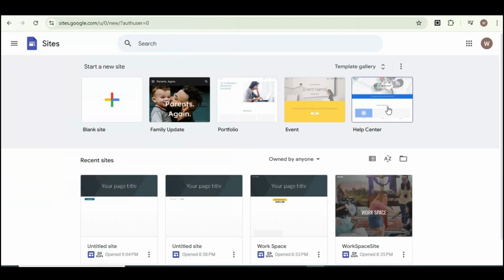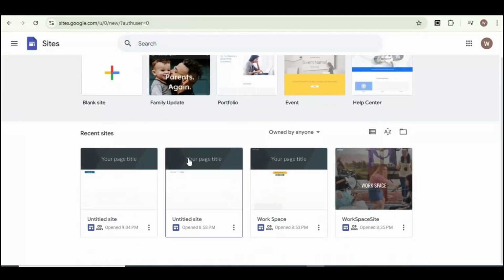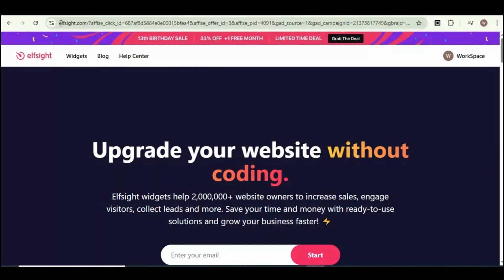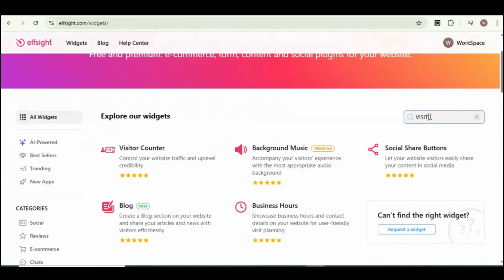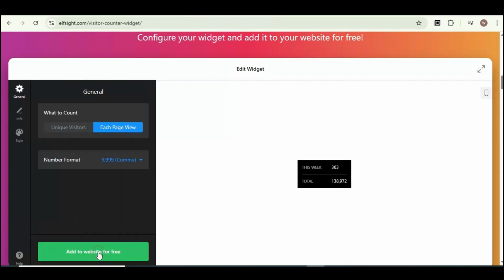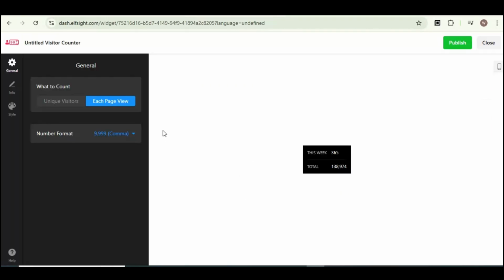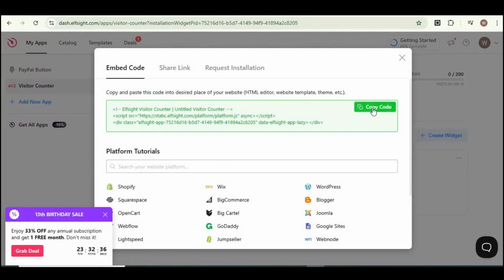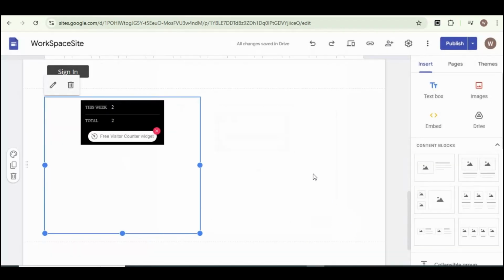How to Get a Visitors Counter on Google Sites 2025 (FULL TUTORIAL)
Learn how to add a visitors counter to your Google Sites website in 2025. This tutorial shows you step-by-step how to track and display the number of visitors using free and easy-to-use tools.

We’ll cover how to embed a visitor counter widget, choose the right style, and set it up so it works with the new Google Sites editor. Perfect for anyone who wants to see and show their site traffic without complicated analytics.